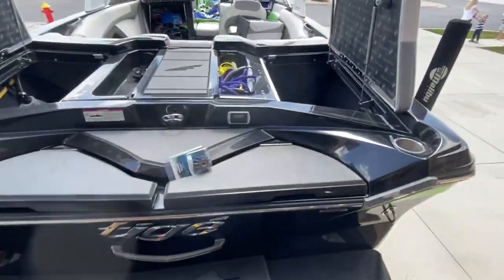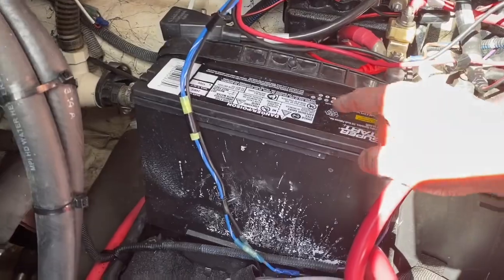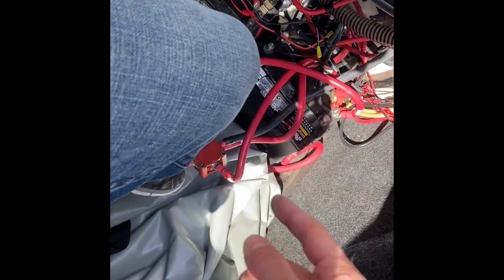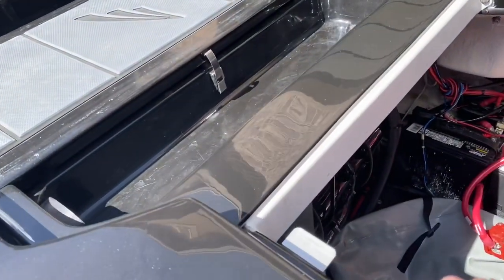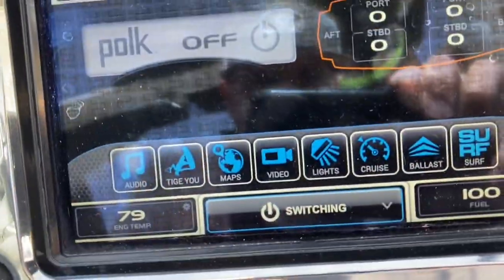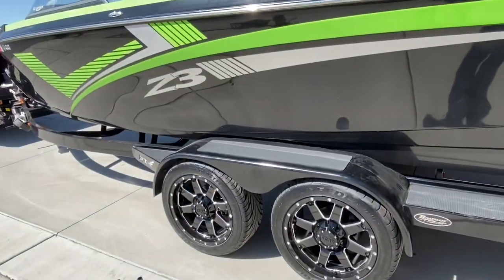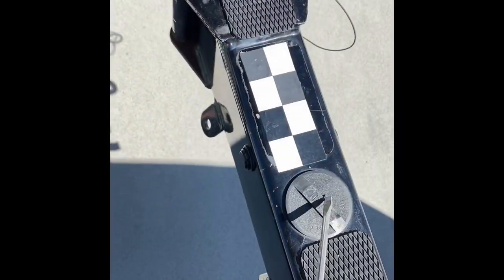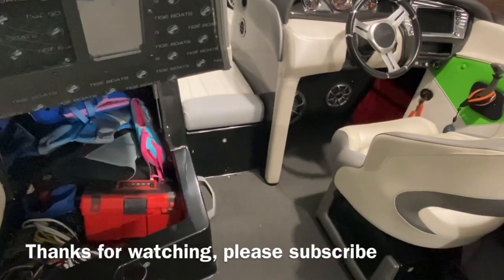Summerize Boat | Getting boat ready for summer 2015 Tige Z3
Getting the Tige z3 ready for the summer.  Boat has been stored for the winter and is now to getting it ready for the water.